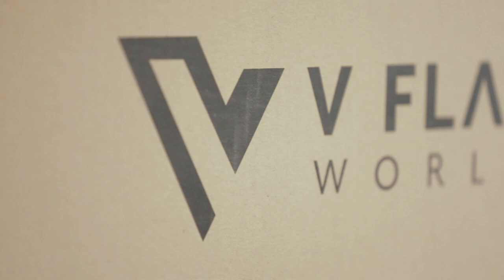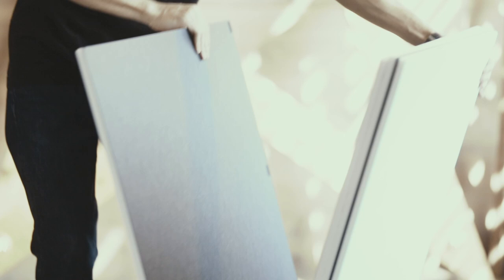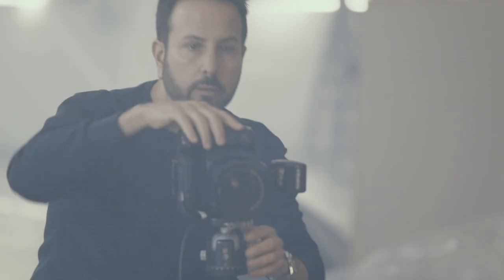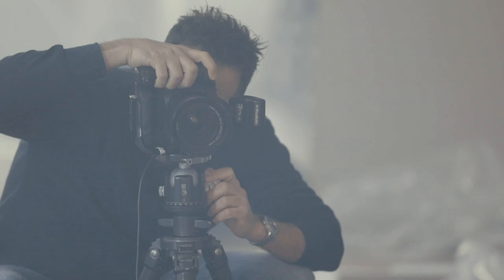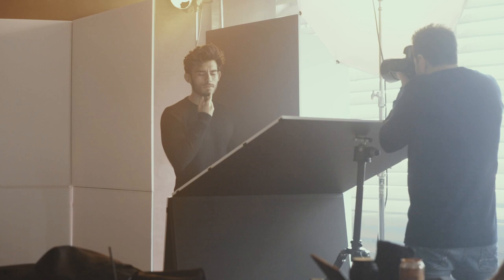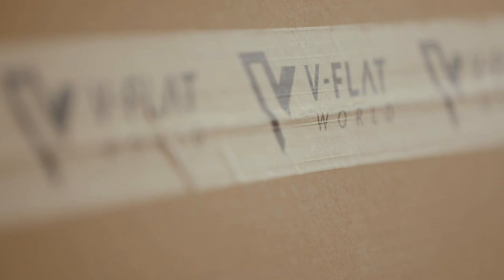John Russo - Celebrity Photography - V-Flat World